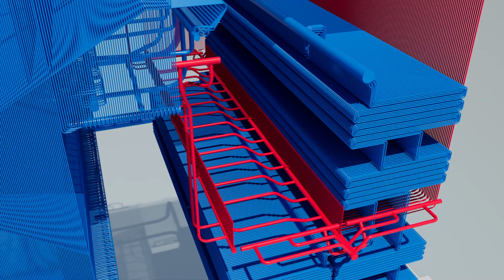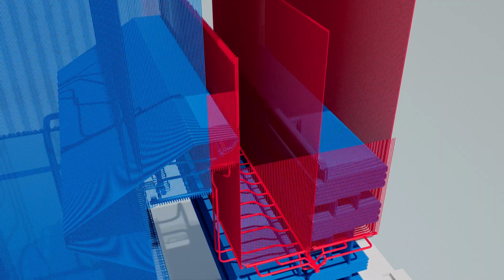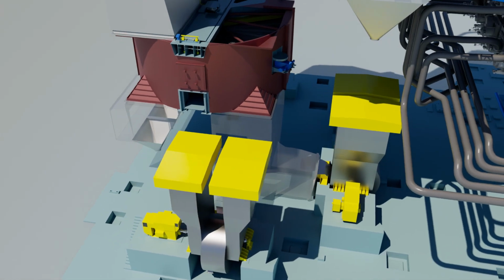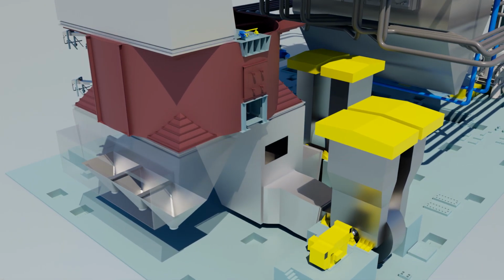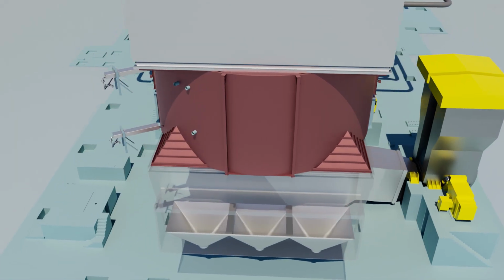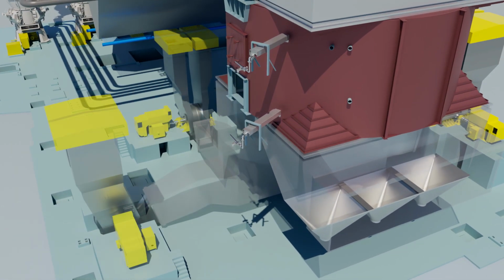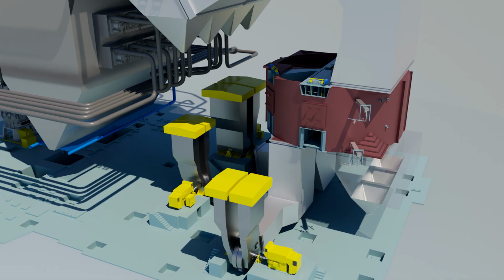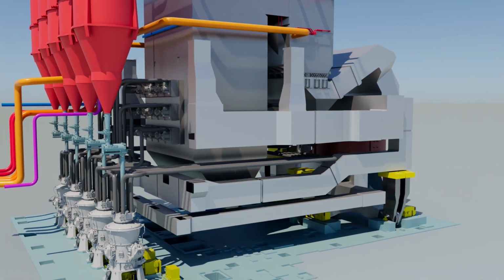Supercritical Boiler Structure Explained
Discover the complete structure of a Supercritical Coal-Fired Power Plant Boiler and learn how each component contributes to efficient power generation.
In this video, we explain the major boiler components, including:
Furnace
Water Wall Tubes
Superheater
heheater
Economizer
Air Preheater
Steam Separator
Boiler Feedwater System
Flue Gas Path
Pulverized Coal Combustion System

You will also learn:
✔ How supercritical boilers operate
✔ Differences between subcritical and supercritical technology
✔ Steam and water flow inside the boiler
✔ Advantages of supercritical power plants
✔ Boiler efficiency improvement techniques
✔ Modern thermal power plant engineering concepts

This video is ideal for:
Mechanical Engineers
Operation Engineers
Boiler Operators
Engineering Students
Thermal Power Plant Professionals